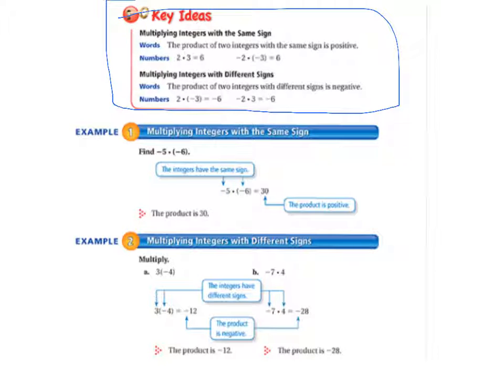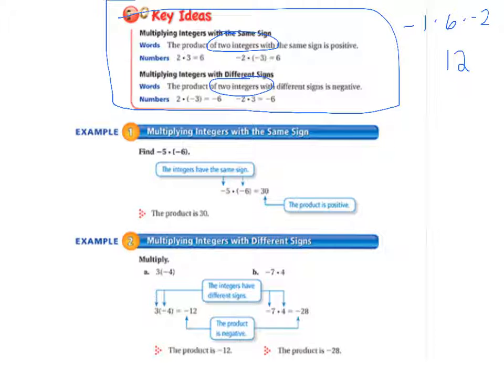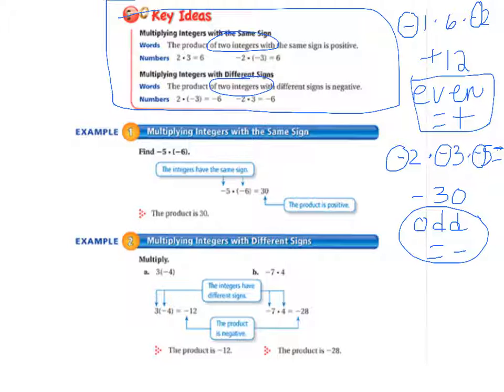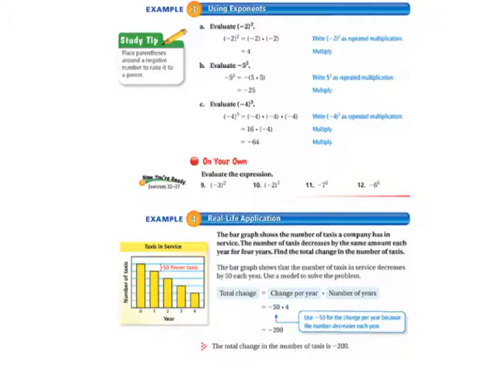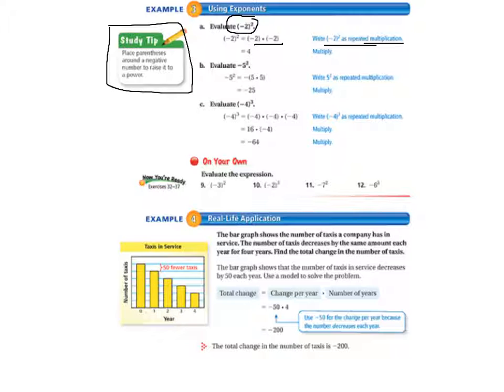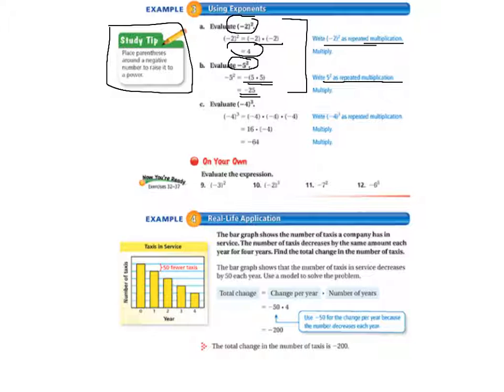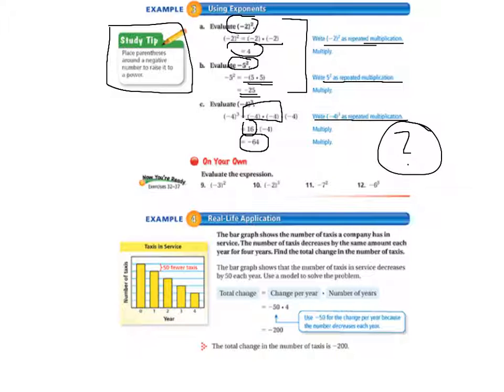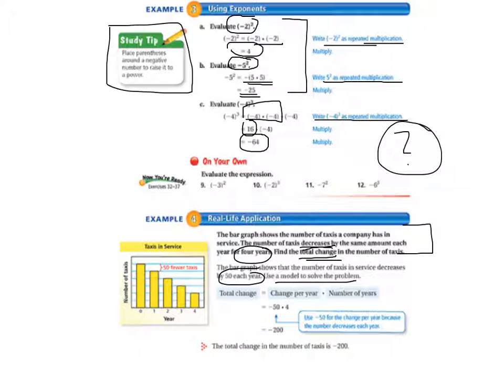big ideas grade 7 1.4 lesson